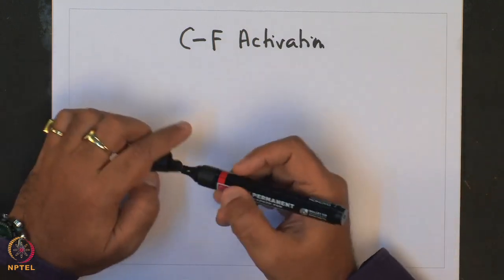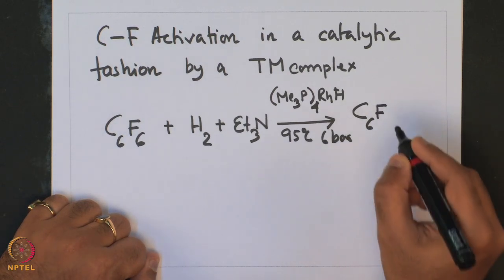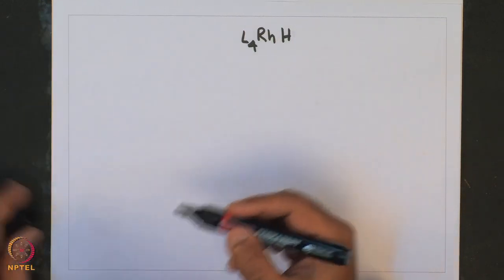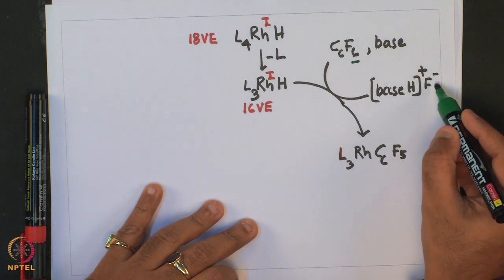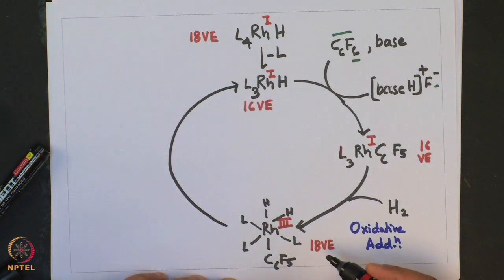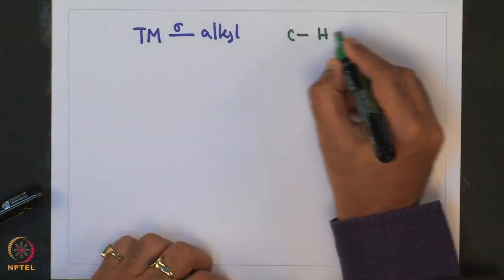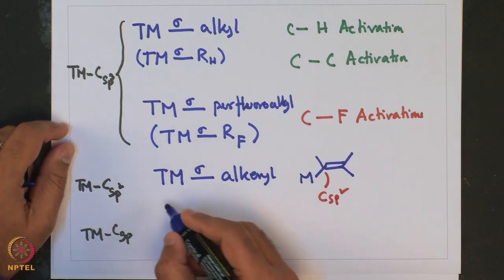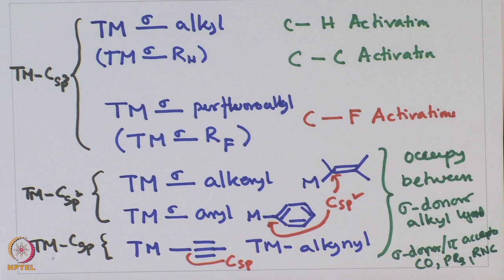Week 6 - Lecture 26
C−F Activation